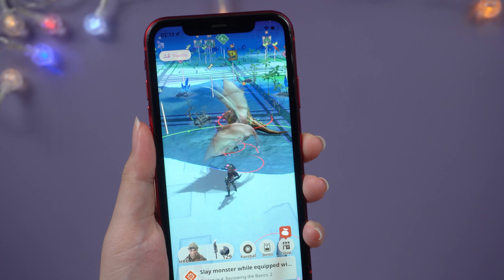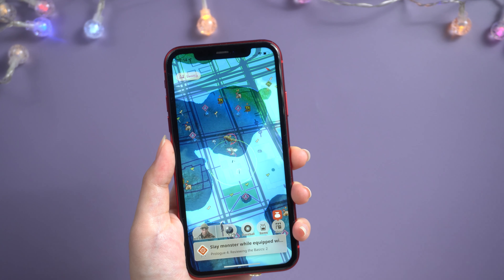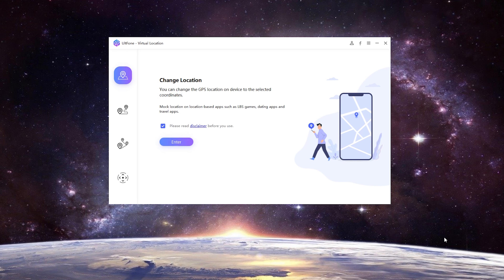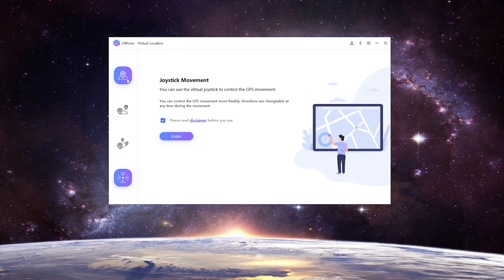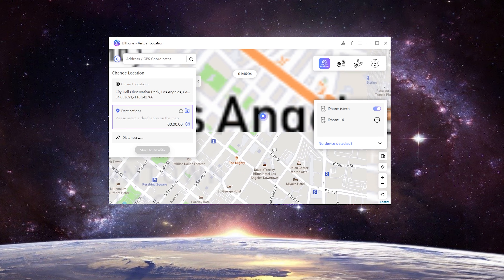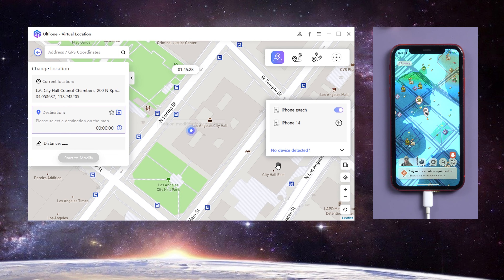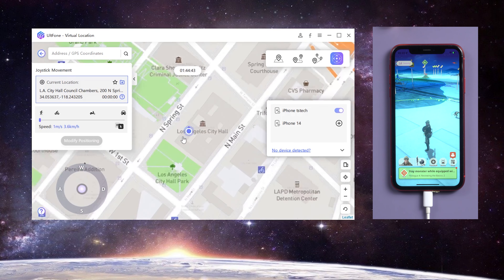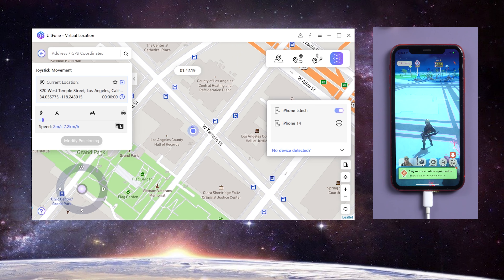Spoofing Update Monster Hunter Now | MH Now Spoofing Joystick Analog- 雙 刀 配 裝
It appears Monster Hunter Now’s developers are cracking down on cheating. So is there any way to spoof the location without being detected? Of course yes：

⚠Important notice
1. Provide help to user change GPS locations on their iOS devices.
2. Protect your actual GPS location from being tracked by the others.Use of Software Advice
1. Please use the product within the scope allowed by the law of your country/region.
2. Users shall bear all legal responsibilities if the use of this product violates the laws of their country/region.
3. User will assume full responsibility if they use the product to play Location Based Game and the game account being banned. (Location Based Game such as Pokémon Go, Harry Potter Wizard Unite, The Walking Dead Our Word, and Jurassic World Alive extra)
4. Before downloading, installing, registering, or using this product, please consult your own legal advisor on the legality of the way you intend to use this product to avoid any legal liability.

Chapters💌:
0:00 Intro & Preview
0:09 Spoofing Update Monster Hunter Now
1:26 Change Location
2:14 Joystick Movement